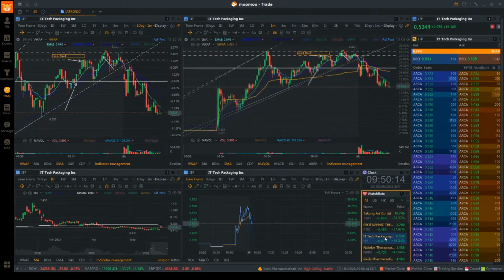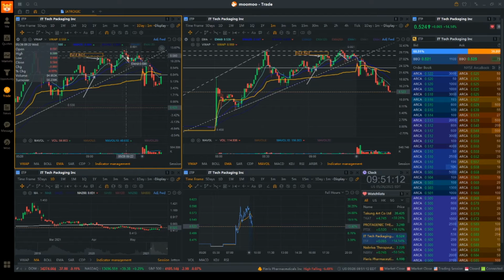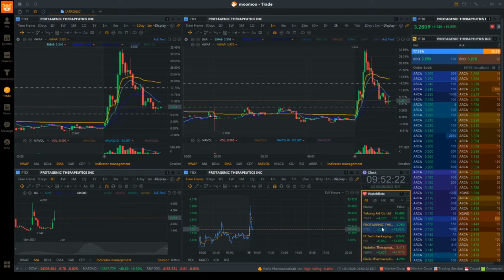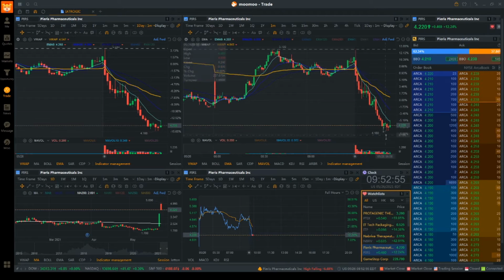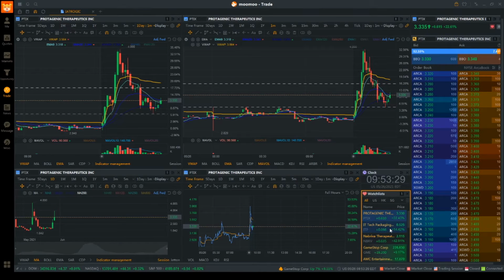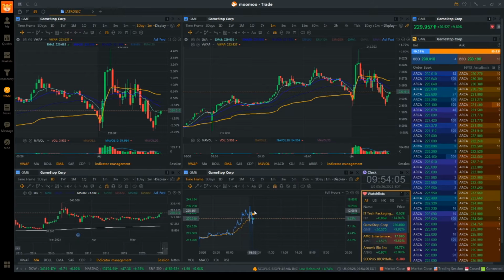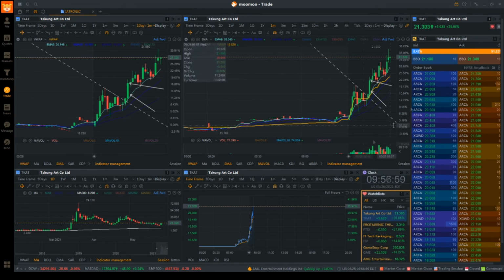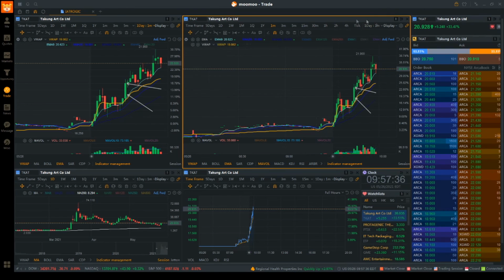WSB/MEME STOCKS DAY? DECENT GREEN DAY $TKAT $ITP | NIC 26 May, 2021 Daily Recap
Seems like it's a wallstreetbet/meme stocks day with AMC and GME trying to "moon".  I wasn't in those plays and already hit my daily goal so I choose to sit out!  Hope today was a great day for you guys too, trade safely!

Sure 5% gain sounds better than 2%, but 2% sounds WAY better than -2% or even -4%.

ALWAYS
SCALE
OUT.

Once again, there's no bad trades but only lessons to learn.  STAY POSITIVE.